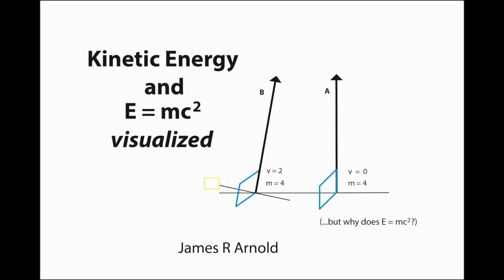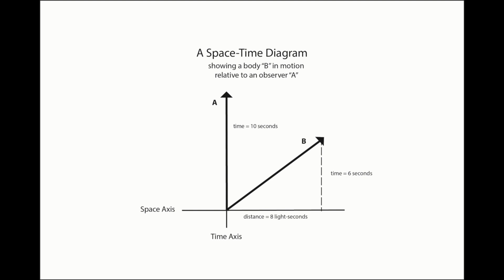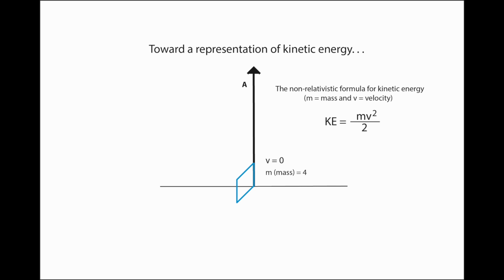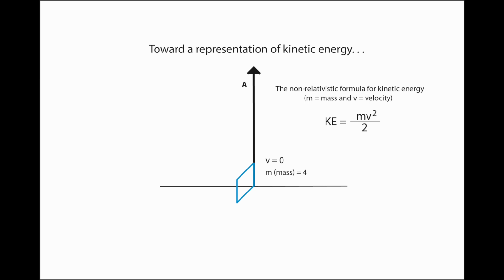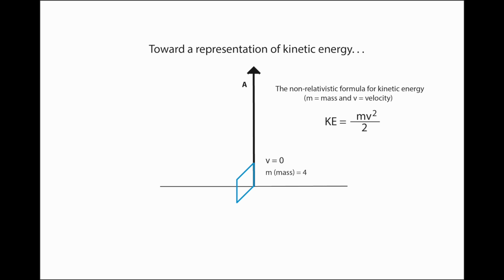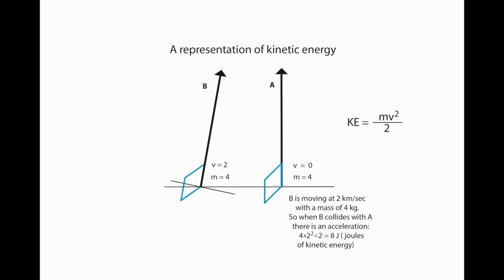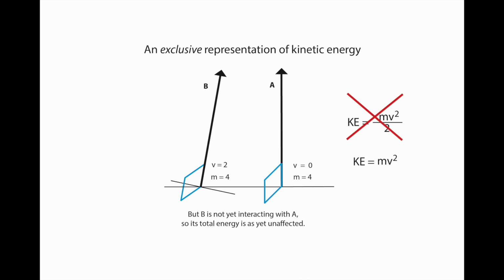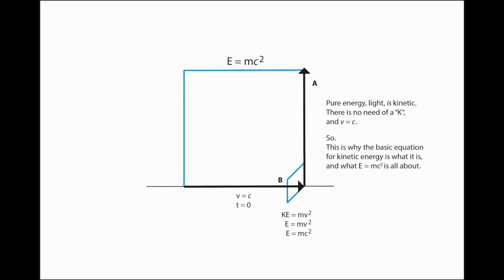E = mc^2 and Kinetic Energy explained with simplicity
A reveal of the actually simple meanings of Kinetic Energy and E = mc^2.